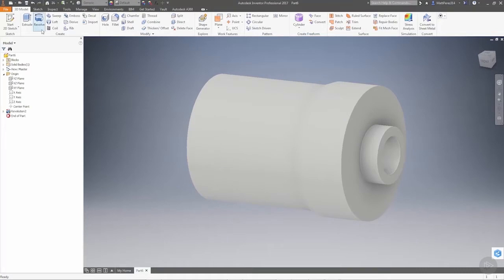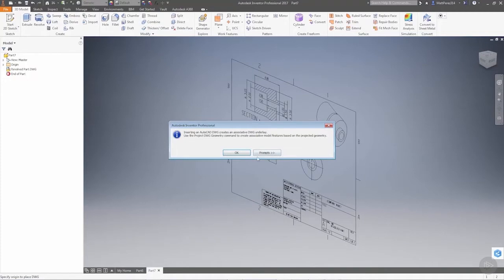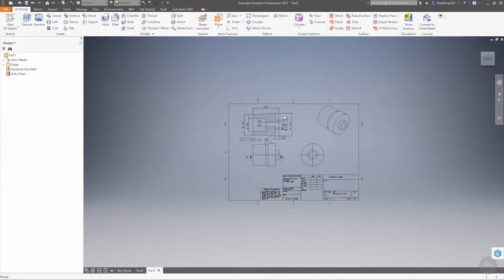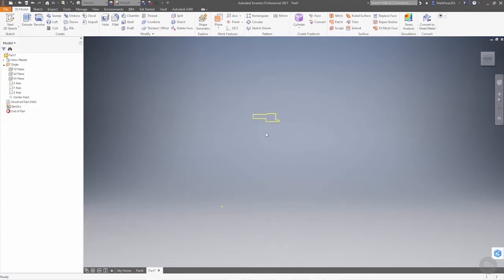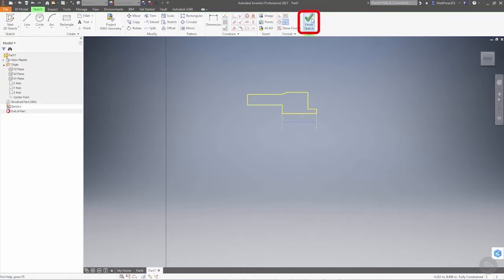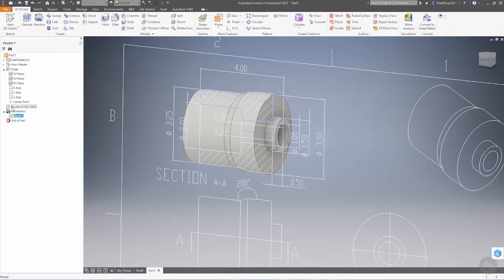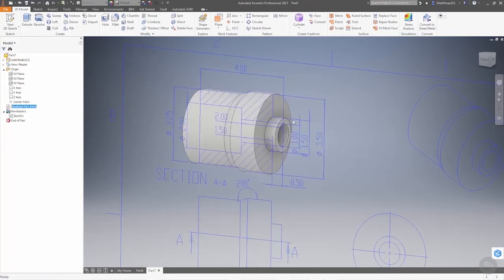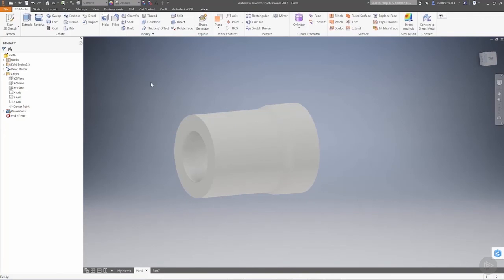Real World Application of Importing DWG Data into Inventor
In this clip from Pluralsight's "2D to 3D Conversion with Inventor" course, we will discuss some real-world scenarios that involve the process of importing DWG data into Inventor.